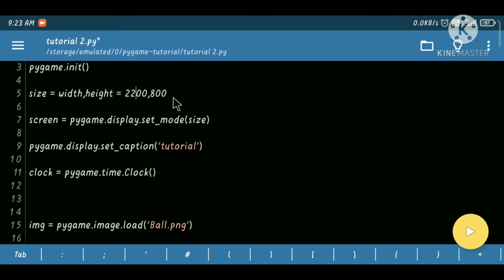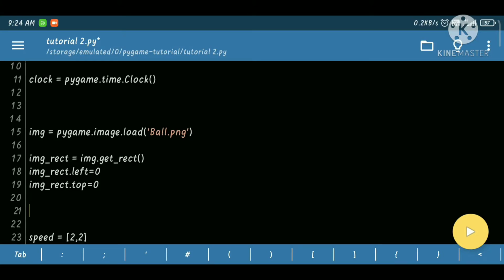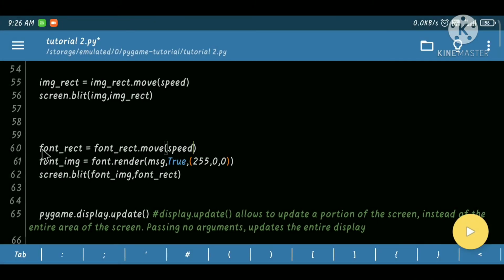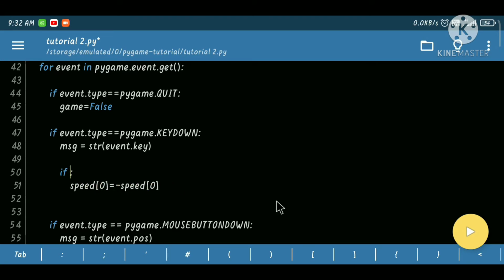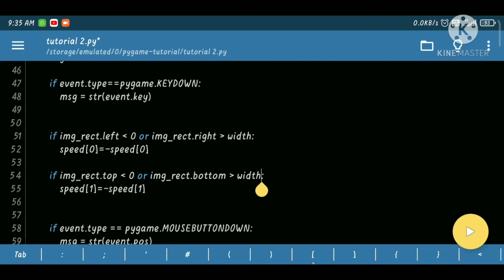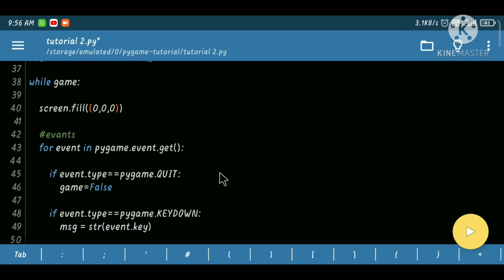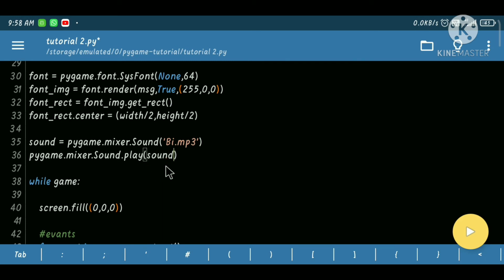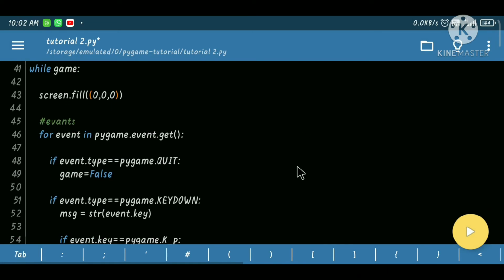part 2 | Python pygame using Pydroid | game development | get_rect() speed | music | sound effects.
Tell me in comment section what do you want
and which type of game we should make in the upcoming videos.

Download exe file of this game